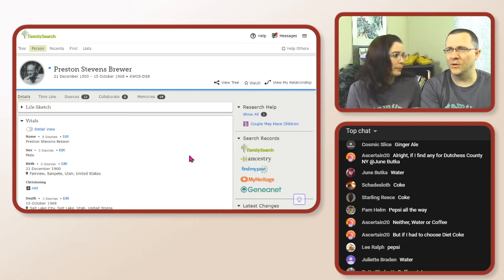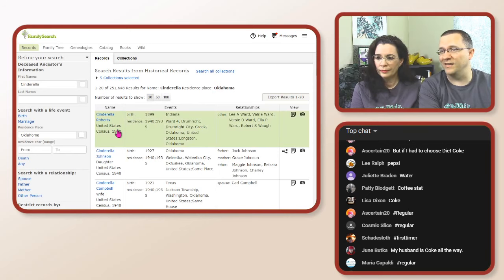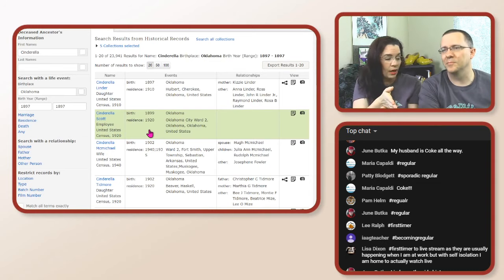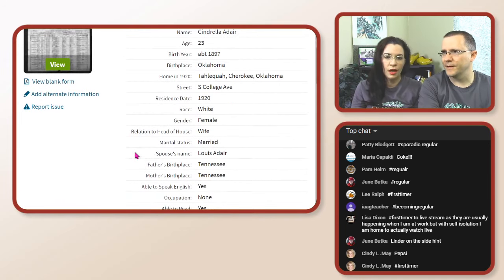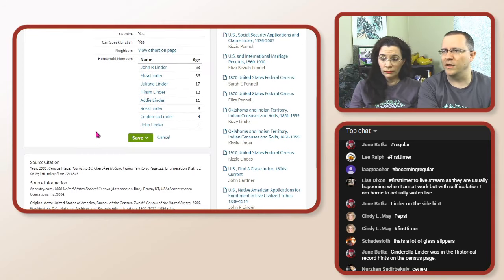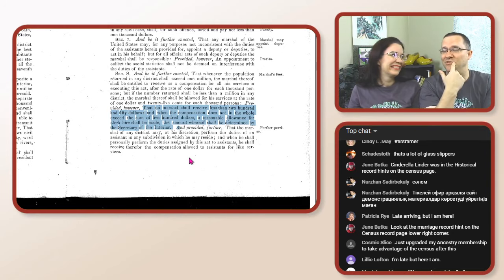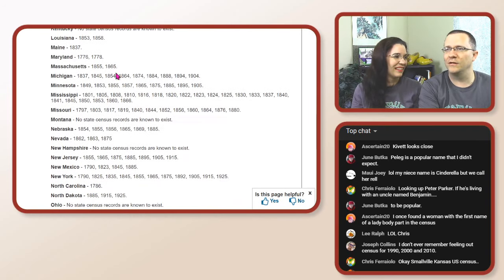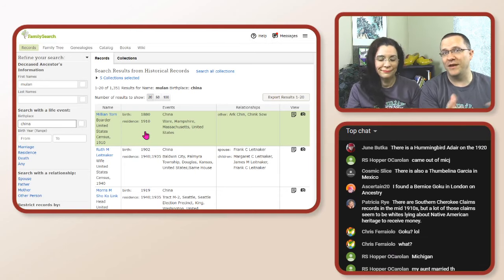US Census Records - How to Do Genealogy Research on FamilySearch and Ancestry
Follow along as we search the US Census records for a relative. Discover the process for finding your ancestor in Census records on FamilySearch and Ancestry. Learn a variety of online genealogy techniques to locate your ancestors.

📚 Books to help you with understanding DNA and doing family history.

🔴 Join the Fanatics Fan Club - receive a FREE GUIDE: 10 Online Genealogy Resources You Must Try.